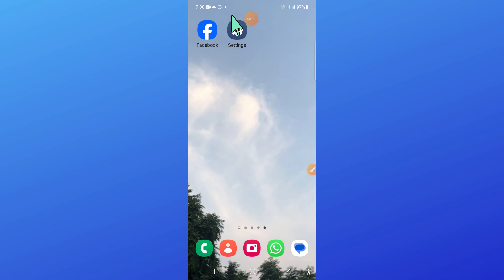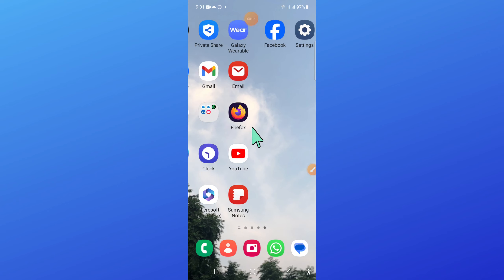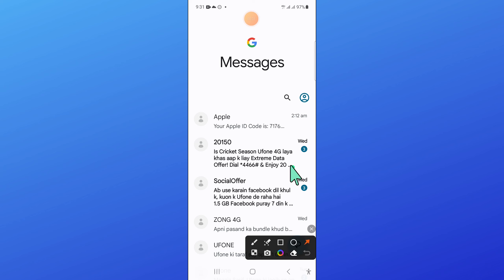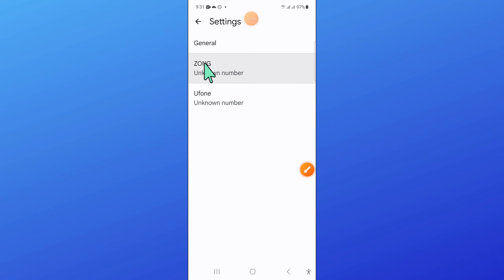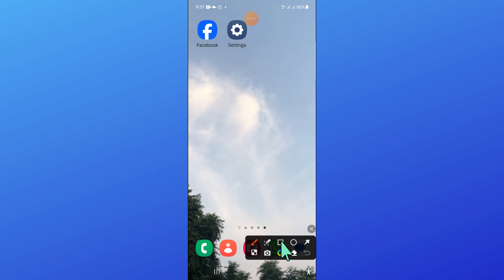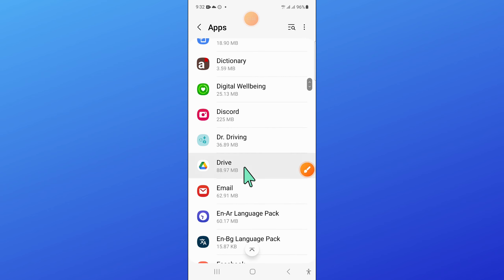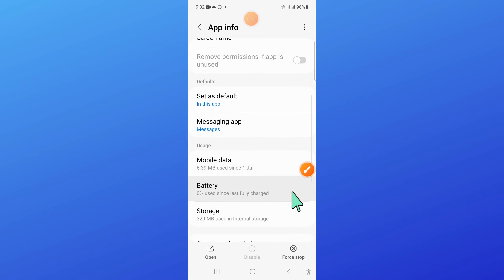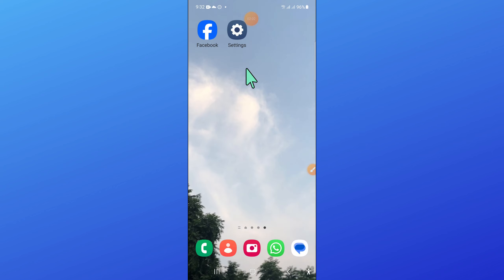How to Fix Samsung Galaxy A14 Text Reactions Not Working